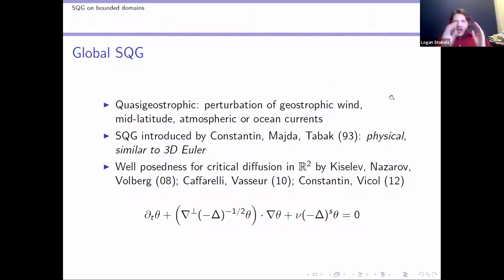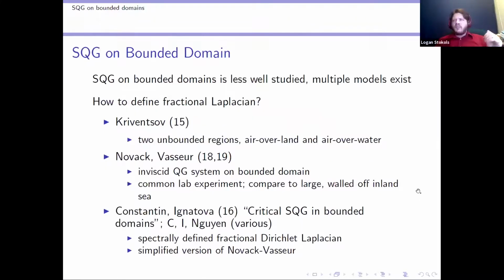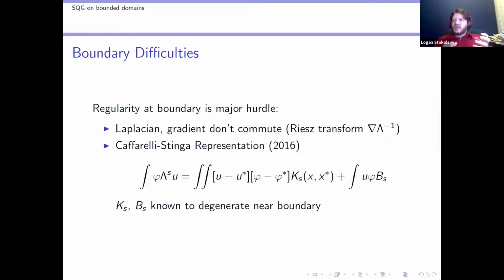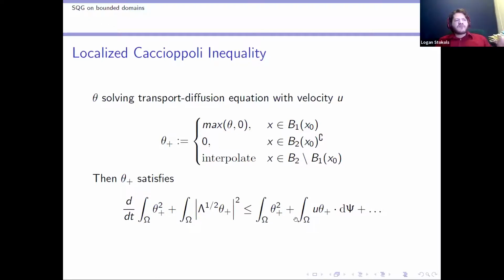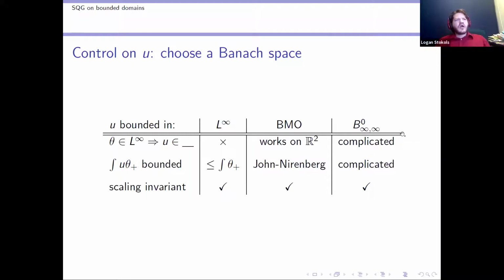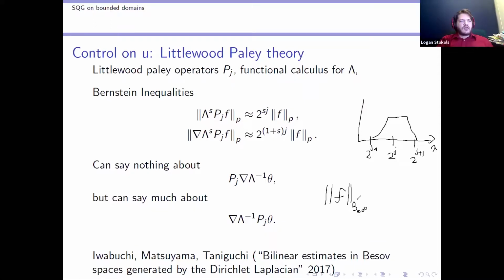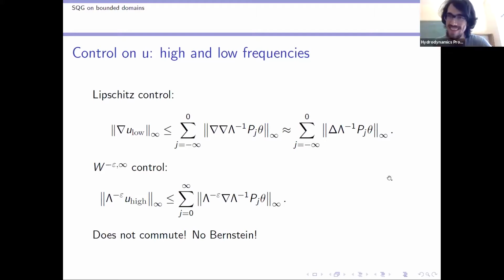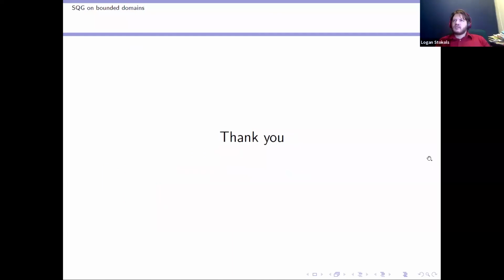SQG on Bounded Domains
Event: Hydrodynamics Seminar - July 17, 2020

Speaker:
Logan Stokols, University of Texas at Austin